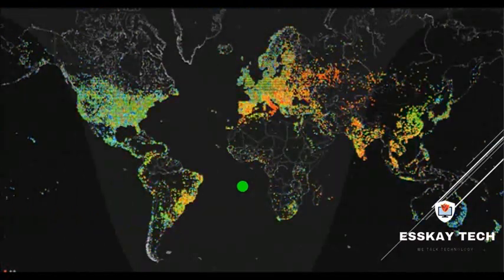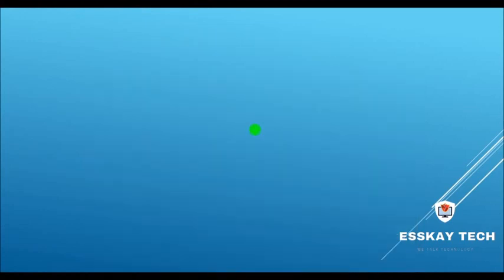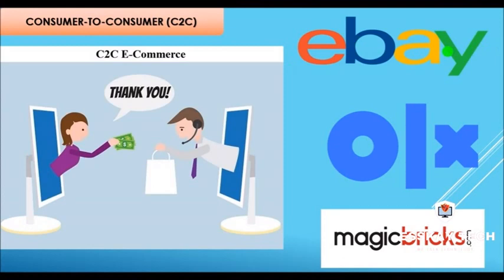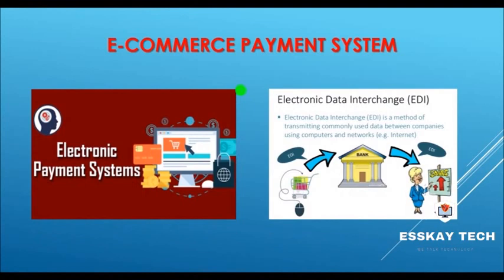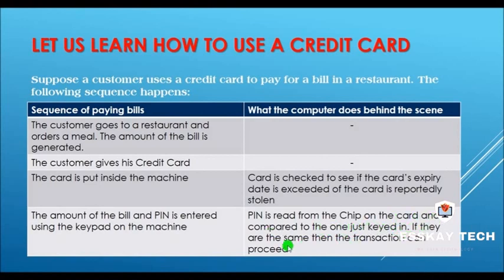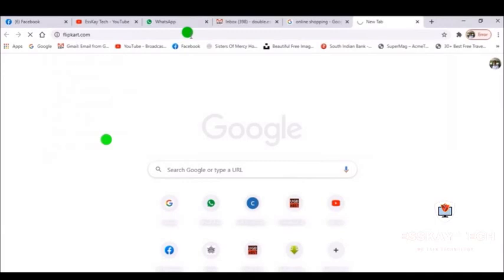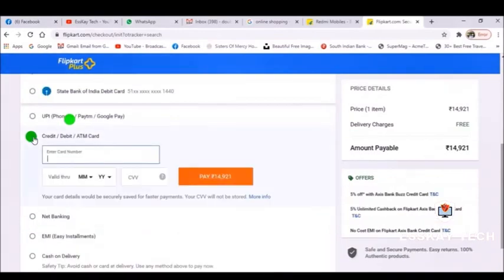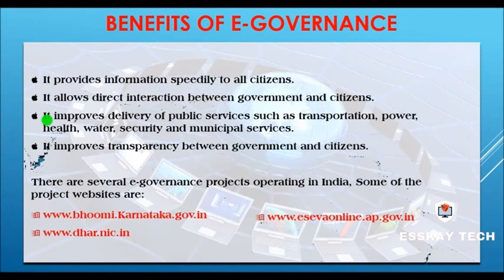More on Internet || Part 1 || Class 8-Computer Science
Class VIII || Chapter 7: More on Internet
(Class by Shyam Kumar Pradhan)

Topics covered: Uses of Internet, E-Commerce, E-Governance, Online News